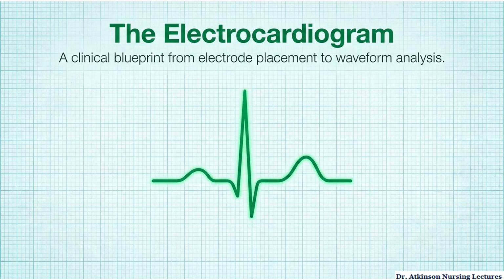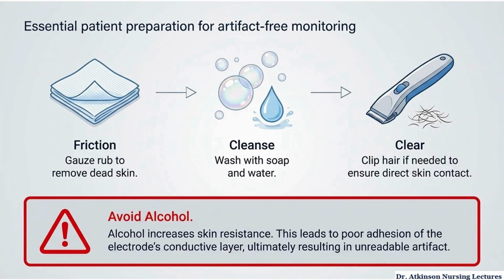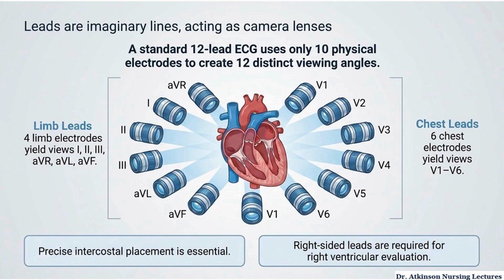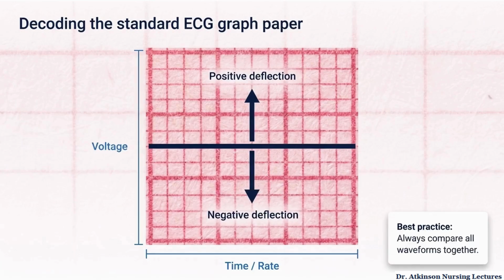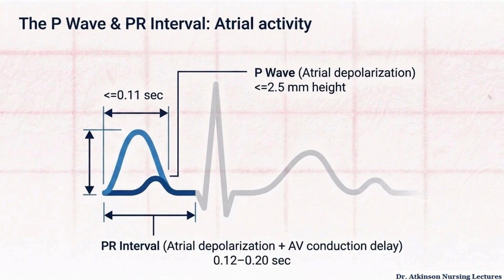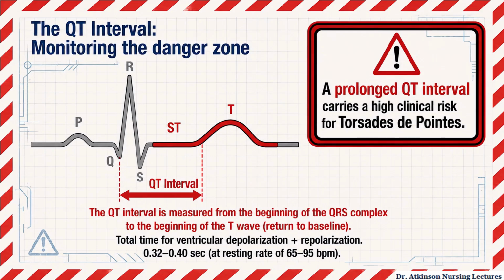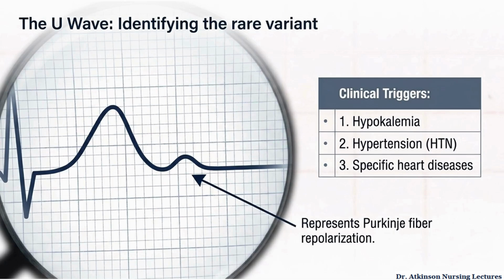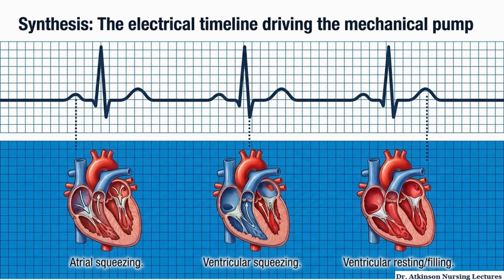CLINICAL ECG: 12-Lead ECG Interpretation, Waveform & Nursing Essentials | Dr. Atkinson Nursing (MS2)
❤️ The electrocardiogram (ECG) is one of the most important diagnostic tools in cardiovascular nursing, providing a real-time view of the heart's electrical activity. Understanding proper electrode placement, lead interpretation, waveform analysis, and interval measurements allows nurses to recognize normal cardiac conduction, detect life-threatening arrhythmias, and respond quickly to cardiac emergencies.

In this lecture, Dr. Atkinson breaks down ECG fundamentals, proper skin preparation, lead placement, waveform interpretation, interval measurements, and the essential concepts every nursing student must master for NCLEX, telemetry, critical care, and bedside practice.

📋 WHAT WE COVER:
✅ ECG Foundations

• Electrical activity
• Mechanical relationship
• Cardiac conduction
• ECG basics
• Clinical applications

✅ Skin Preparation & Electrode Placement

• Skin preparation
• Artifact prevention
• Electrode positioning
• Limb leads
• Chest leads

✅ 12-Lead ECG System

• Standard leads
• Lead perspectives
• Lead placement
• Right-sided leads
• Viewing angles

✅ ECG Monitoring

• 12-lead ECG
• Telemetry
• Hardwire monitoring
• Holter monitor
• Loop recorder
• Electrophysiology studies

✅ ECG Waveforms

• P wave
• PR interval
• QRS complex
• ST segment
• T wave
• QT interval
• U wave

✅ ECG Measurements

• Time intervals
• Voltage
• PP interval
• RR interval
• TP interval
• Normal values

✅ Clinical Interpretation

• Normal conduction
• Rhythm analysis
• Artifact recognition
• Conduction abnormalities
• Arrhythmia screening

✅ Nursing Priorities

• Accurate lead placement
• Systematic interpretation
• Patient assessment
• Early recognition
• Clinical correlation

⚠️ CRITICAL ALERTS:

• Poor skin preparation and incorrect lead placement are common causes of ECG artifact and inaccurate interpretation.

• A standard 12-lead ECG uses 10 electrodes to obtain 12 different views of the heart.

• The P wave represents atrial depolarization and should be less than 0.11 seconds.

• The PR interval normally measures 0.12 to 0.20 seconds.

• The QRS complex should measure less than 0.12 seconds.

• A prolonged QT interval increases the risk of Torsades de Pointes.

• The ST segment should remain isoelectric; elevation or depression may indicate myocardial ischemia or infarction.

• Always interpret ECG findings together with the patient's clinical condition, not the tracing alone.

🎓 PERFECT FOR:

Nursing students, NCLEX prep, medical-surgical nursing, cardiovascular nursing, telemetry nursing, critical care nursing, ECG interpretation, pathophysiology courses, and healthcare professionals.

📌 LIKE, SAVE & SHARE

Master the fundamentals of ECG interpretation by learning proper lead placement, waveform analysis, normal interval measurements, and the systematic approach used by nurses to recognize cardiac abnormalities. These concepts build the foundation for interpreting cardiac rhythms and caring for patients with cardiovascular disease.

The content presented in this video is intended solely for nursing school educational and academic purposes. It is designed to support student learning in preparation for clinical rotations, coursework, and NCLEX examination study — and does not constitute medical advice or clinical guidance.

Always follow your institution's policies, evidence-based practice guidelines, and supervising faculty or licensed healthcare providers when providing patient care.